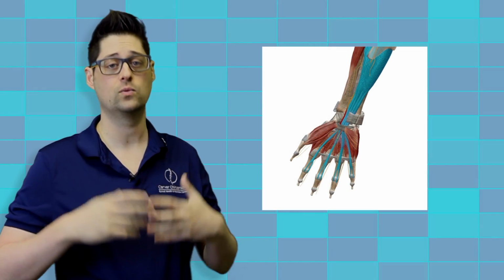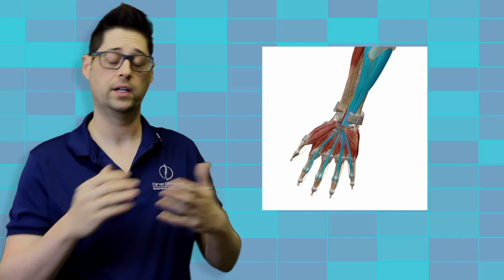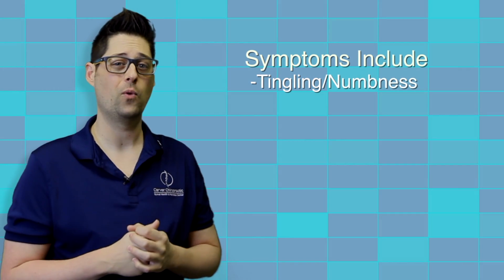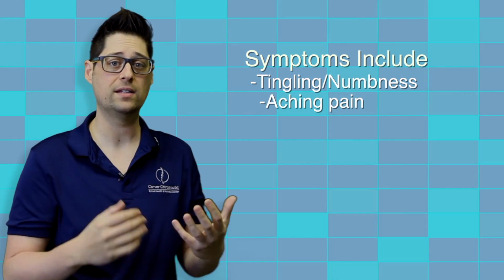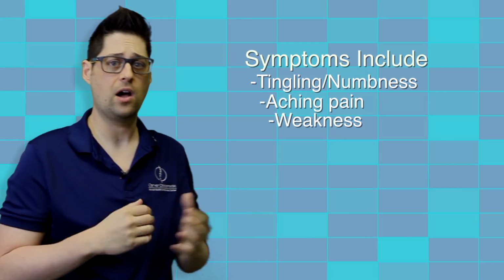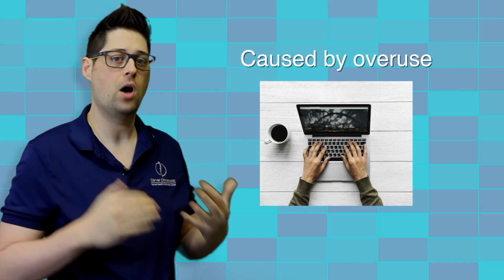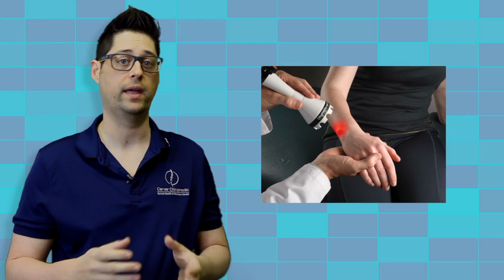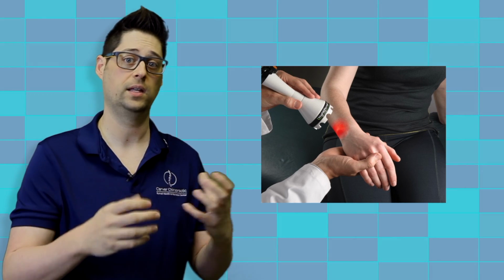Dr. Carver Explains Carpal Tunnel Syndrome Treatment